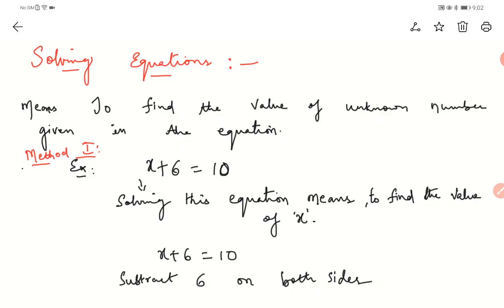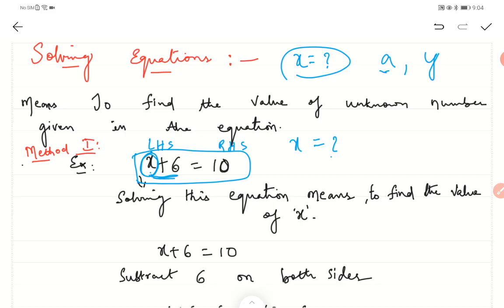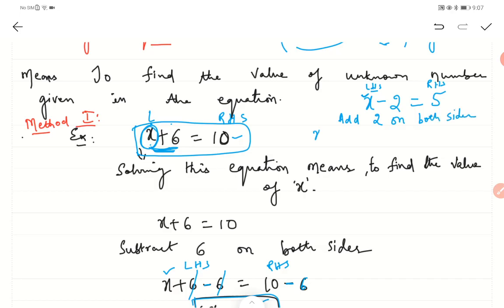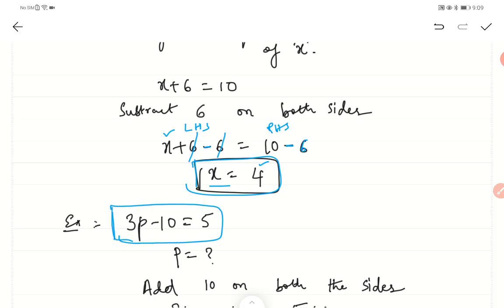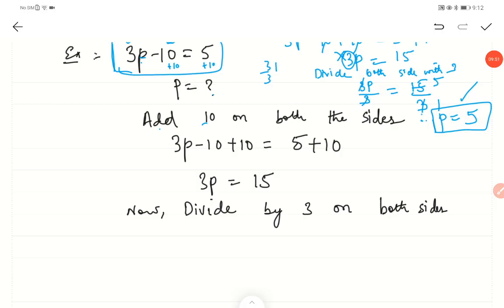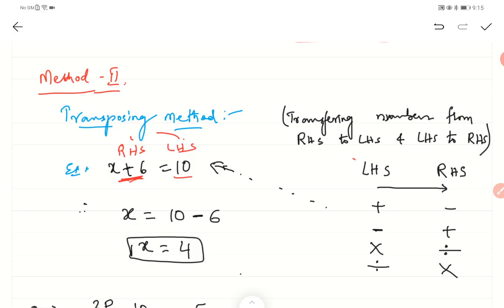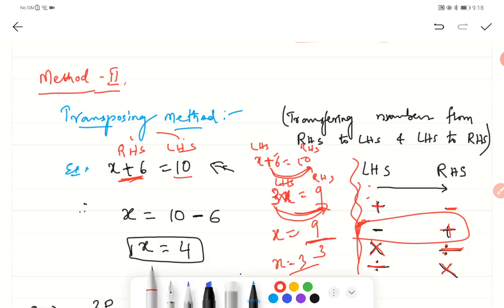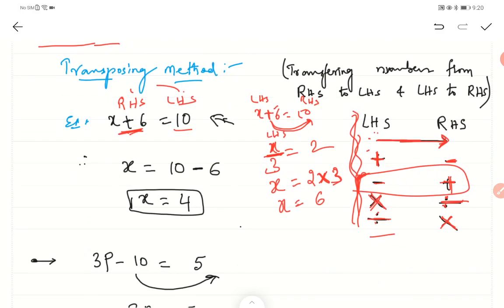EXPONENTS - SOLVING EQUATIONS